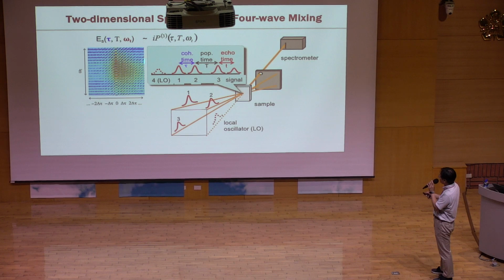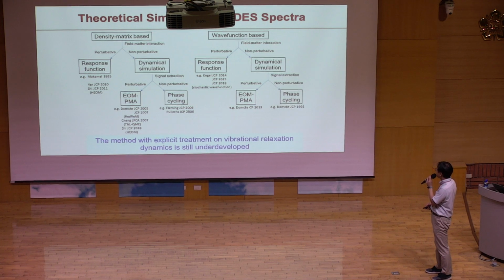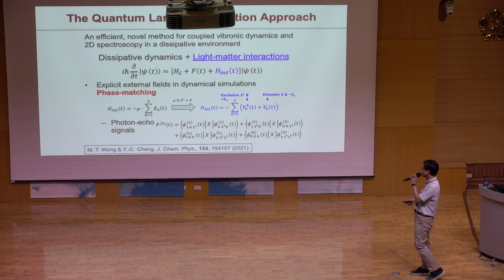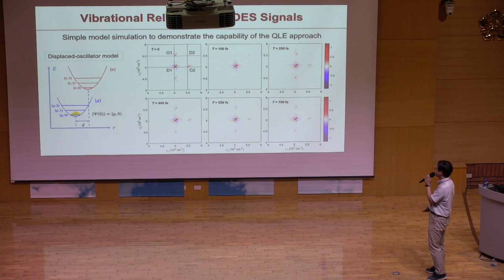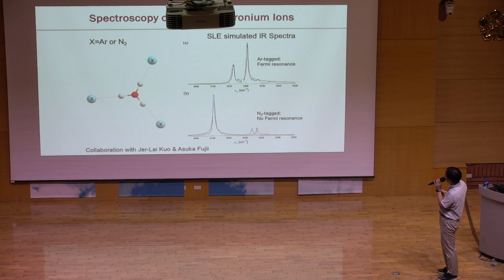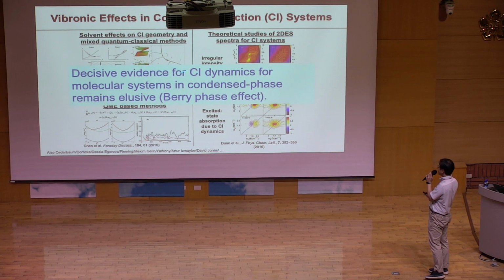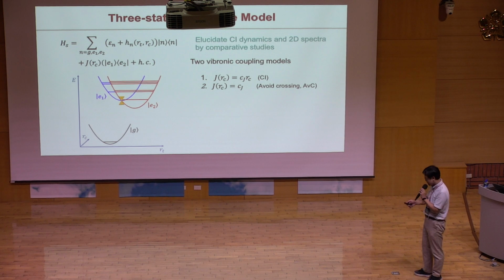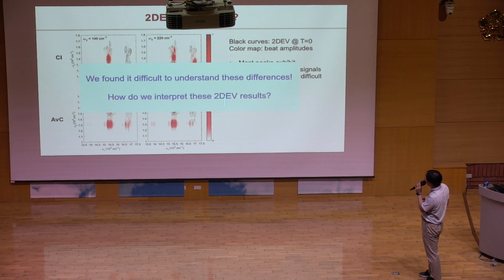24/04/16 Prof. Yuan Chung Cheng - New Approaches for Quantum Dissipative Dynamics and ..... - Part 2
Title: New Approaches for Quantum Dissipative Dynamics and Spectroscopy of Condense-Phase Molecular Systems

Speaker: Prof. Yuan-Chung Cheng (Department of Chemistry and Center for Quantum Science and Engineering, NTU/ Physics Division, National Center for Theoretical Science, Taiwan)

Abstract:
Quantum dissipative dynamics play important roles in a broad range of physical and chemical processes that determine properties of complex systems such as quantum devices, conjugated polymers, and photosynthetic complexes. Developing accurate theories for such open quantum system dynamics has long been a theoretical research challenge, particularly so for systems in the so-called intermediate coupling regime. In this talk, I will describe two theoretical approaches that we recently developed to undertake this challenge: a Schrödinger-Langevin theory that aims to treat electronic-nuclear dynamics on the same footing and a pure-dephasing reference system method that provides a unification of the coherent and incoherent electronic dynamics. In particular, the applications of the Schrödinger-Langevin theory to an array of two-dimensional spectroscopic signals based on direct simulations of the laser-driven, dissipative, nonadiabatic wave-packet dynamics have predicted decisive spectral signatures for elusive quantum phenomena such as Berry phase effects and Fermi resonances. Our findings show that the theoretical simulation method is a powerful tool for expanding the frontiers of ultrafast nonlinear spectroscopy. In addition, I will demonstrate that pure dephasing is a critical issue in quantum dissipative systems, and a well-chosen reference electronic system that treats pure dephasing adequately could lead to accurate descriptions of open quantum system dynamics using 2nd-order perturbative quantum master equations. Adopting a spin-boson model, I will show that a reference system constructed from a simple variational polaron theory yields dissipative dynamics in excellent agreement with results of the numerical exact QUAPI method in a broad parameter region. More importantly, the pure dephasing reference system theory can be considered as a unified theory of the conventional weak-coupling Redfield theory and strong-coupling perturbation theories. In sum, the two new theoretical approaches emphasize the importance of dynamical representations that balance quantum fluctuations and dissipations in accurate descriptions of open quantum system dynamics.

References
1. M.T. Wong and Y.-C. Cheng, J. Chem. Phys., 154, 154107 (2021).
2. H.-H. Teh, B.-Y. Jin, and Y.-C. Cheng, J. Chem. Phys., 150, 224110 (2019).
3. S.-T. Hsieh, L. Zhang, D.-W. Ye, X. Huang, and Y.-C. Cheng, Faraday Discuss. 216, 94 (2019).
4. Y. Chang and Y.C. Cheng, J. Chem. Phys., 142, 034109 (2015).
5. Y.-H. Hwang-Fu, W. Chen, Y.C. Cheng, Chem. Phys., 447, 46 (2015).
6. Q. Ai, Y.-J. Fan, B.-Y. Jin, Y.C. Cheng, New J. Phys., 16, 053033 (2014).
7. H.-T. Chang, P.-P. Zhang, Y.C. Cheng, J. Chem. Phys., 139, 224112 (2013).